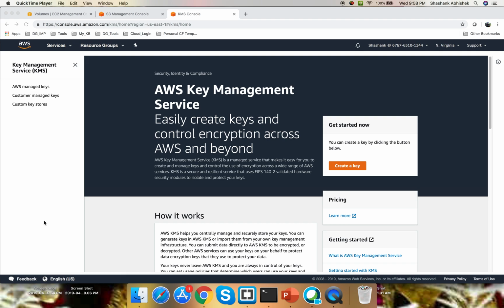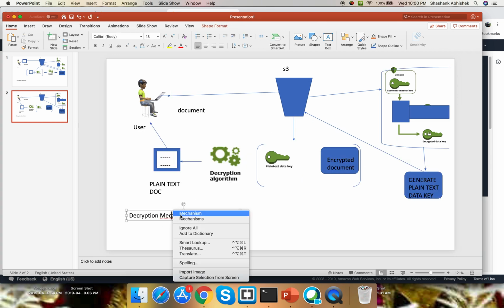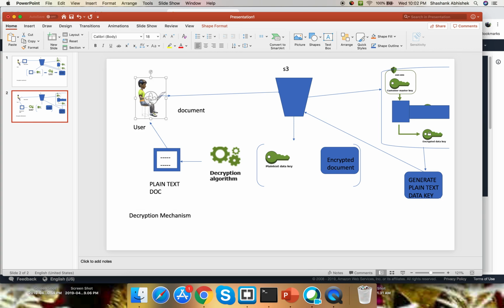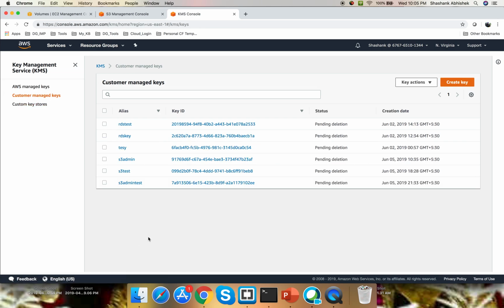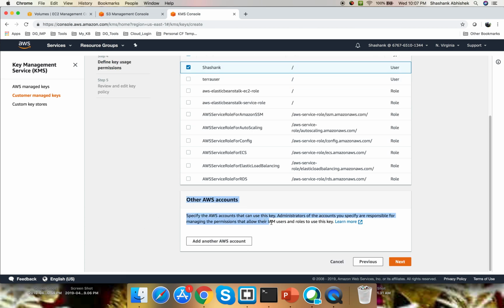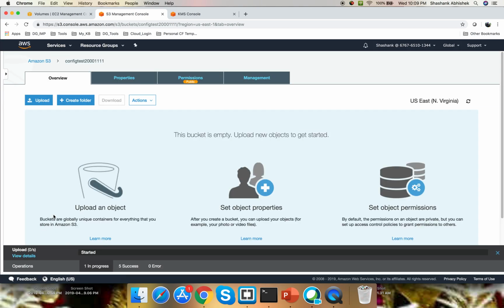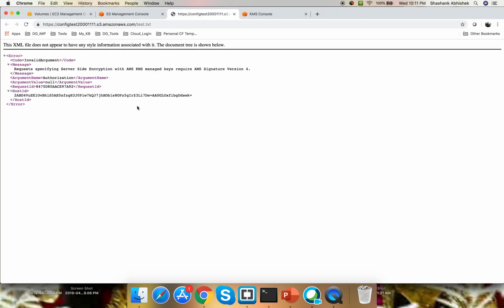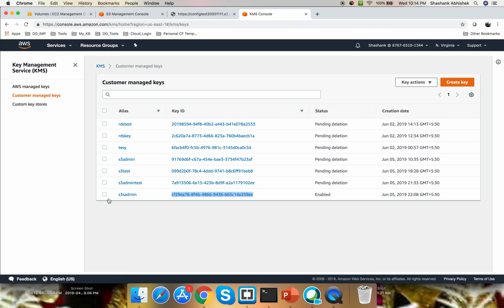AWS KMS - Key Management Service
This video will help us to understand how KMS encryption and decryption mechanism works , when you upload data to S3 bucket or create a file and try to follow KMS standards.

As discussed placing the AWS CLI commands

Encryption :-

sudo aws kms encrypt --key-id cf29ea78-8f4b-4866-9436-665c14e259ee --plaintext "Hello World" --output text --query CiphertextBlob --profile test | base64 --decode

Output the file to encrypt.txt

Validation :-

cat encrypt.txt

Decryption :-
sudo aws kms decrypt --ciphertext-blob fileb://encrypt1.txt --output text --query Plaintext --profile test | base64 --decode